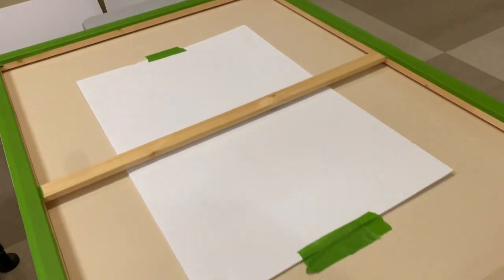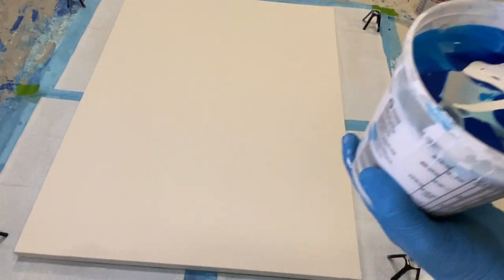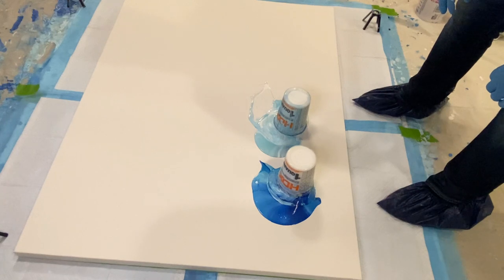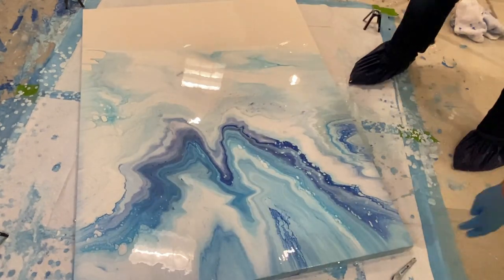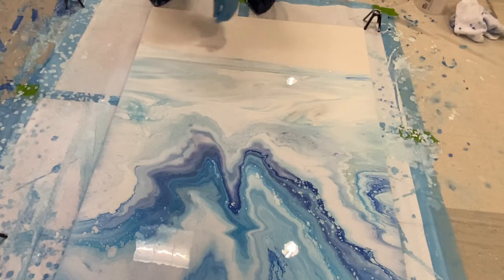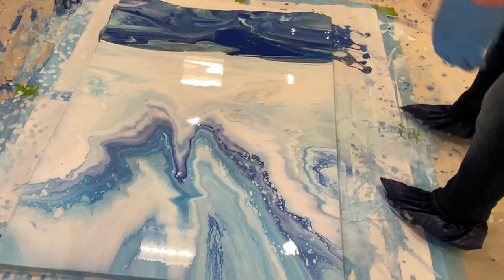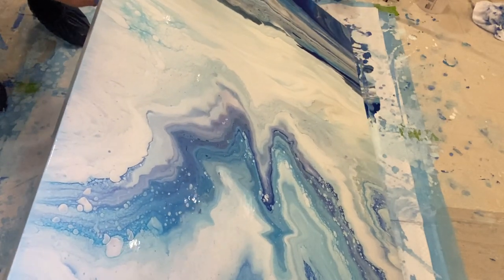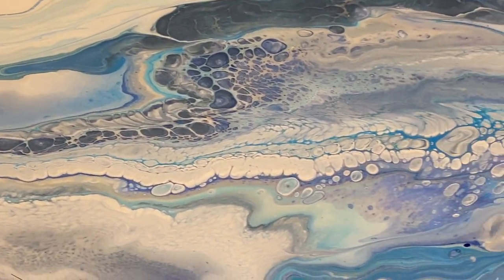Large Seascape Acrylic Pour No 3 - Fluid Art Giant Flip Cup - Fluid Art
This video is my  Large Seascape No. 3, the third of four Seascape Pours on Large Canvases.

I was commissioned by the owners of several large office buildings here in High Point, NC to do 4, 3ft x 4ft canvases for their newly refurbished 4050 office complex building. We decided abstract seascapes would suit the building's new color scheme with blues, whites grays and silver tones. I have to thank @SarahMackArt  for her help support and mentoring through this adventure. I also need to thank @ChrisSchneiderArt  for her help and mentoring regarding flip cup seascape pouring and sharing her ideas and technique ideas with me. Chris does incredible  fluid art seascapes and landscape pours. She is an incredible artist and wonderful source of inspiration!

This video shows you how I tackle this giant canvas and in the end achieve a result I really love and I hope you will as well.

I'd like to thank @PiecesofTaraArtistry  for her suggestions and support and also @BrittClaytonDesign  @TiffanyRemijn , @CynthiaPorterStudio  and @ItsArtByDonna for their support and encouragement throughout this monster of a commission.

I love getting to know you and chat with everyone.

Sunday Funday Crazy Train Video Lineup

Times are Eastern Standard

My Gallery
or visit my Shopify site to see my gallery of paintings that are currently for sale at:

Paint Mix
All colors colors were mixed 3 parts American Floetrol to 1 part paint.
I gave each colored paint a squirt of GAC 800.

My Colors for the Large Scale Seascape Pour

Sky
White is Deco Art Satin Enamels Pure White and Amsterdam Titanium
Deco Art - Pewter with a little Modern Masters Glacier Blue
Deco Art Extreme Sheen - Silver with Amsterdam Sky Blue

Water
Modern Masters - Venetian Blue
Golden Fluid - Deep Turqoise with some Valejo Pearl Medium

Music
- All I Want is You
- You Give Me Feelings
- Vibrations From You
- The Right Thing to Do
- Dive Into You
- Now You Sail Away
- Sunflower
- Paradisio
- Dia de Playa
- Pursuing Tikiness
- Must Have Forgotten